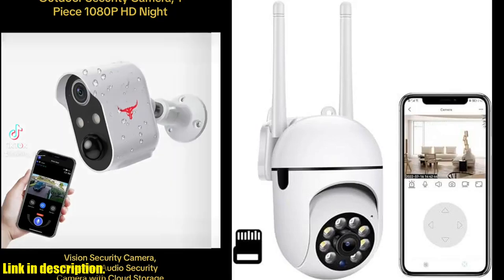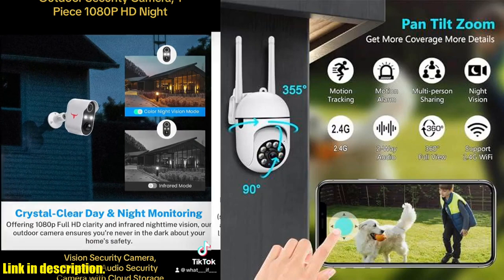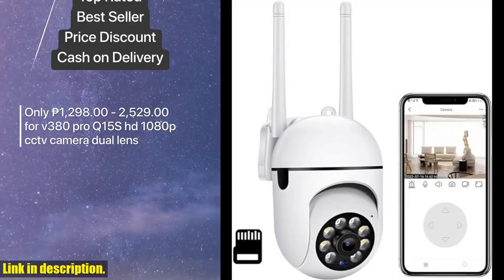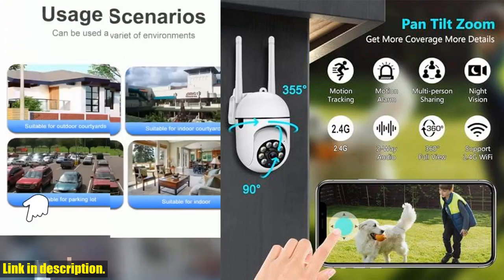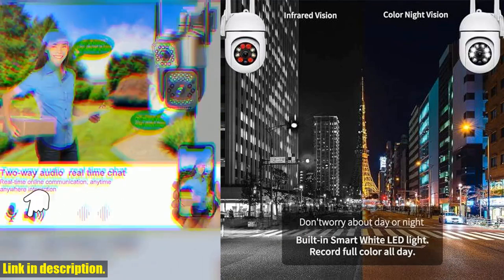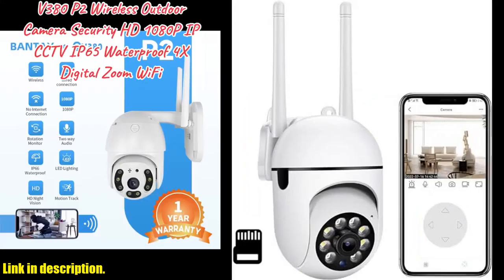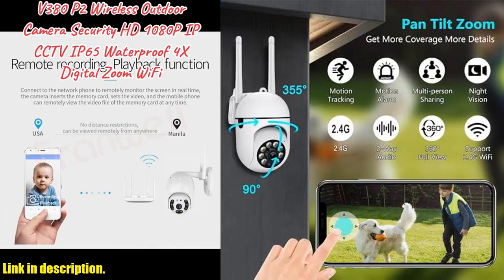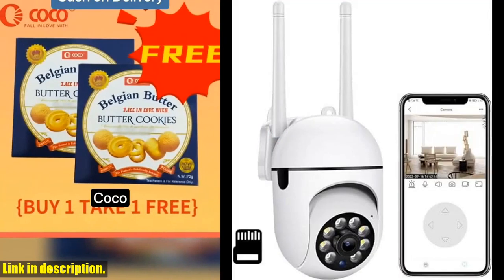Buy Outdoor Security Cameras HD 1080P with 8G Memory Cards, Indoor Outdoor WiFi Home Cam, Dome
Buy and Review Outdoor Security Cameras HD 1080P with 8G Memory Cards, Indoor Outdoor WiFi Home Cam, Dome Surveillance Cam 360° View IP66 Waterproof with Motion Detection Full-Color Night Vision on AMAZON Shop

PURCHASE LINKS:

- Outdoor Security Cameras HD 1080P with 8G Memory Cards, Indoor Outdoor WiFi Home Cam, Dome Surveillance Cam 360° View IP66 Waterproof with Motion Detection Full-Color Night Vision

Looking for a reliable outdoor security camera? Look no further! Our outdoor security camera HD 1080P with 8G memory card is the perfect solution for your home surveillance needs. With its high definition video quality and 8G memory card for footage storage, you can have peace of mind knowing that your property is always being monitored.This camera also features 2.4GHz band WiFi support for seamless control using your phone, motion monitoring with automatic recording and alerts, two-way audio, and IP66 weather-proof technology for outdoor use. The bright floodlights and full-color night vision ensure you never miss a thing, even in the darkest environments.With a 355 degree panoramic view and 90 degree vertical turnover, this camera eliminates blind spots, providing you with complete coverage.